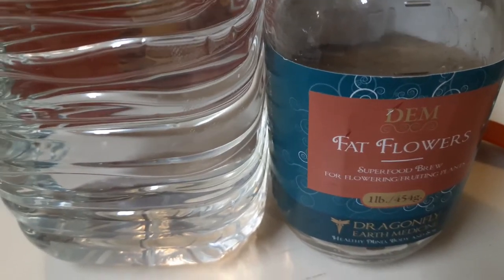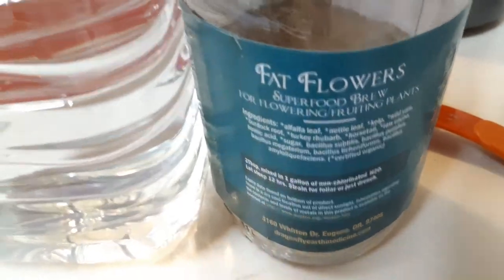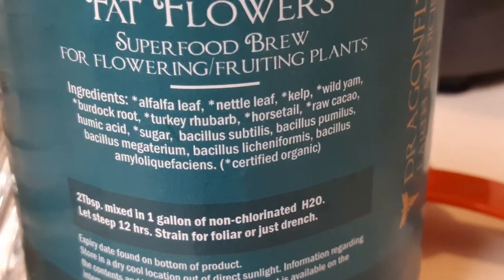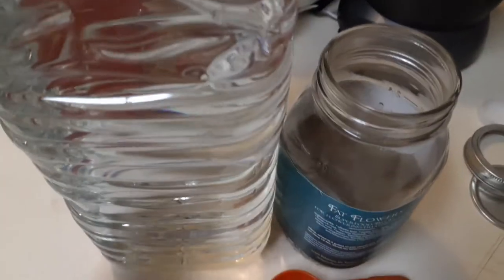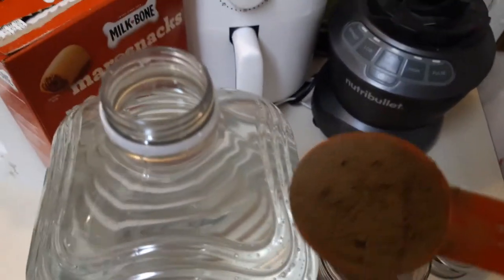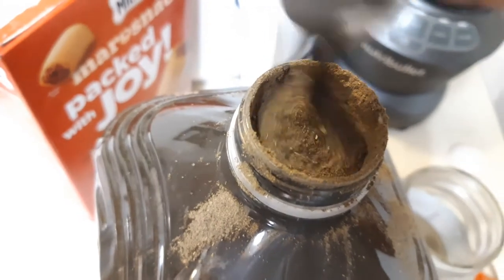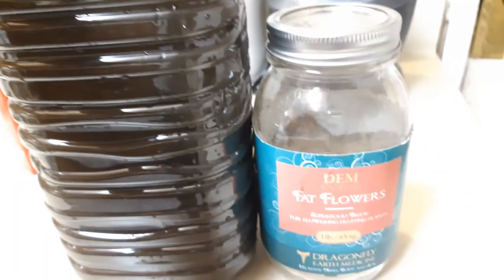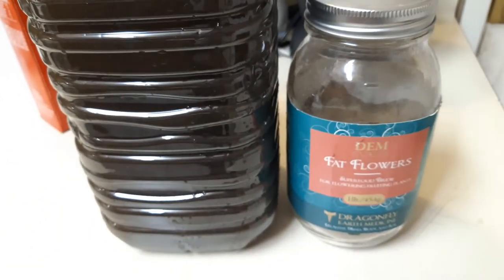Making DEM Fat Flowers solution for feeding cannabis plants - Dragonfly Earth Medicine good stuff..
2 tbsp per gallon. You can use as a foliar or as a soil drench. I love using Dragonfly Earth Medicine. Great stuff and straight homemade organics with love.